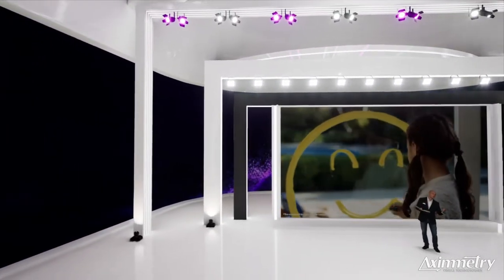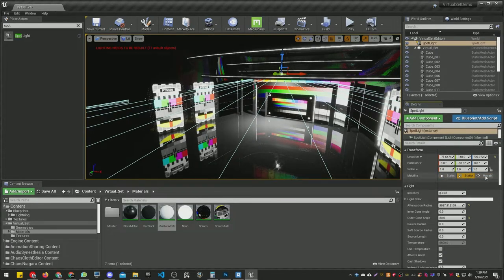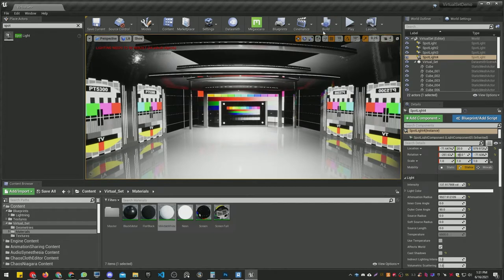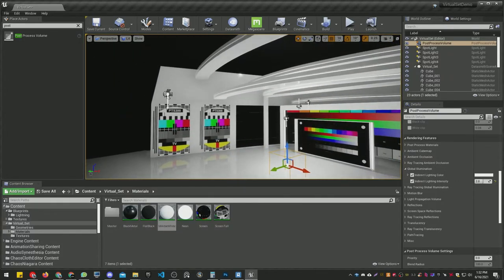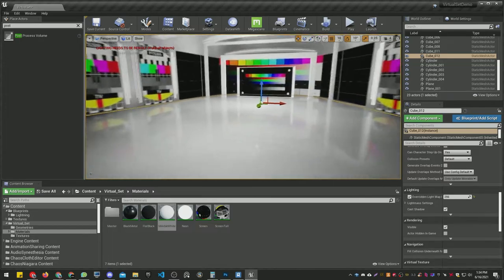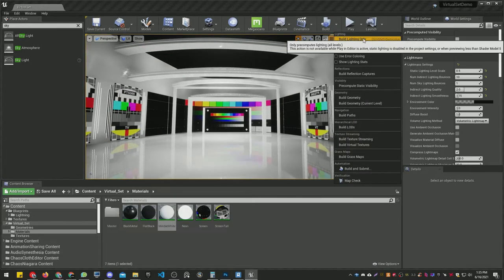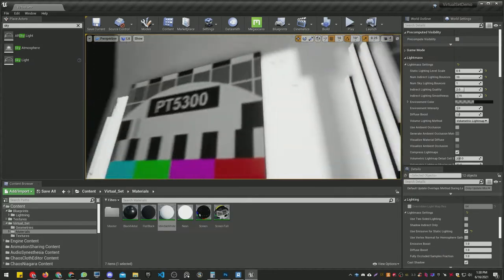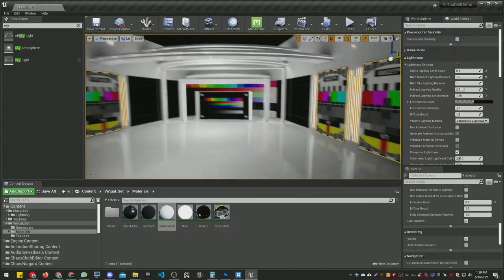💡 Unreal Engine Virtual Production Tutorial, Adding Lights To Virtual Set 2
Get Project files
Contact / quotation for customized versions or projects / One on One classes

Follow mooncake visuals